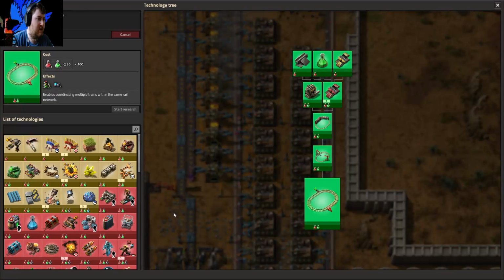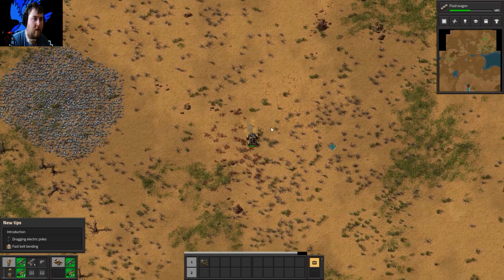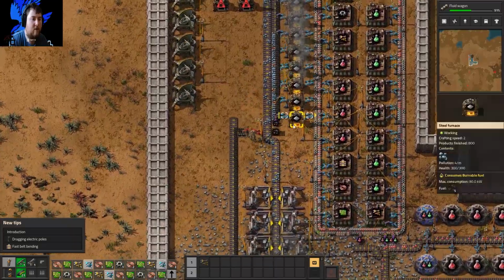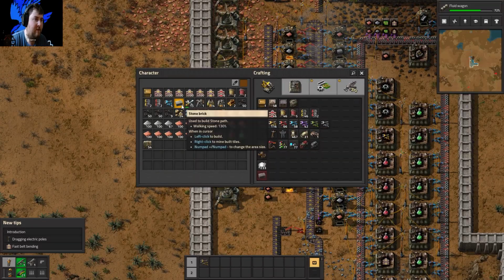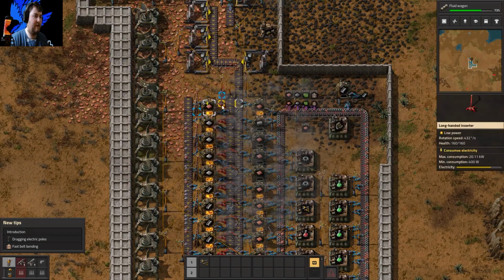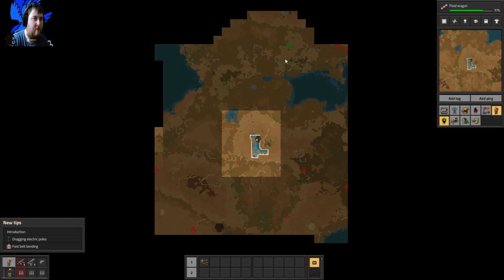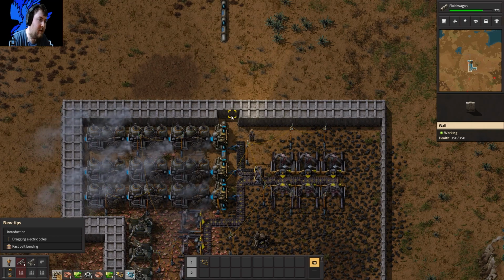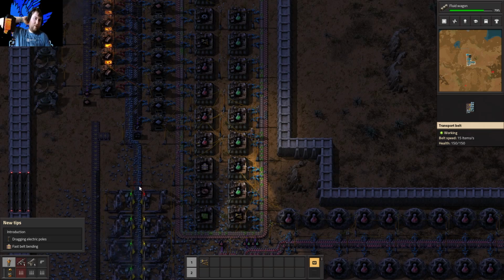Factorio - Survival - EP8 - More Power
Welcome to Factorio, a game where automation is key for survival